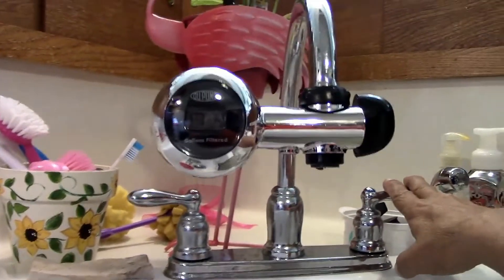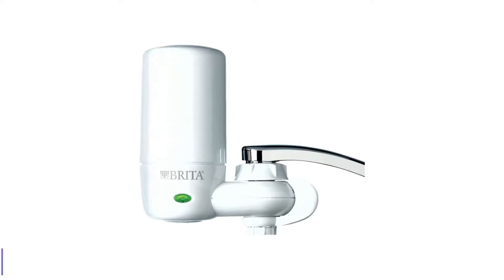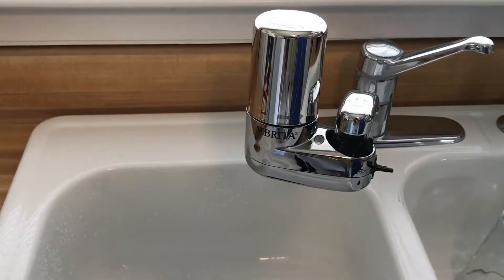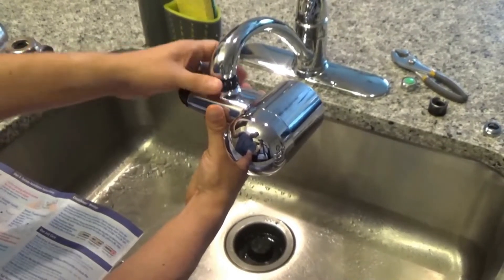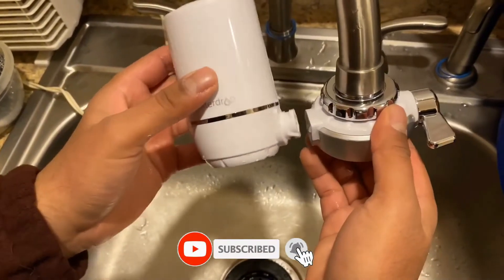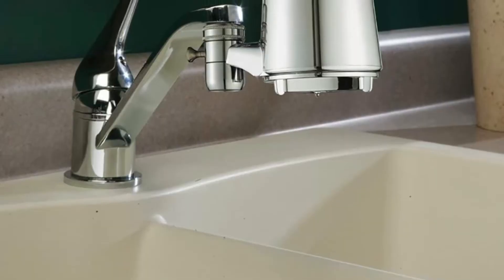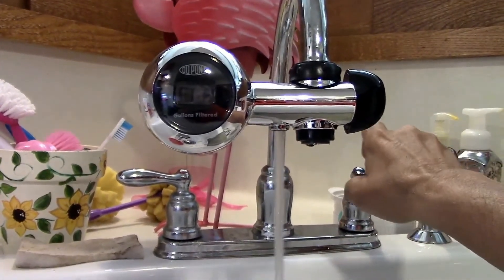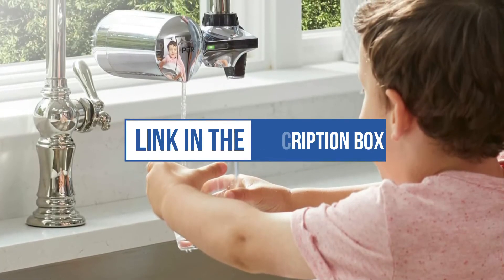Top 5 Best Faucet Water Filters You can Buy Right Now [2023]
Are you Searching for the Best Faucet Water Filters in 2023? So now you are in the right place for getting the valuable info on Faucet Water Filters.

Links to the Best Faucet Water Filters are listed below.

☑ 5. Brita Basic Faucet Water Filter System

☑ 4. PUR PLUS Faucet Mount Water Filtration System

☑ 3. Waterdrop WD-FC-01 NSF Certified Water Filter

☑ 2. Culligan FM-25 Water Filtration System

☑ 1. DuPont WFFM100XCH Premier Water Filter